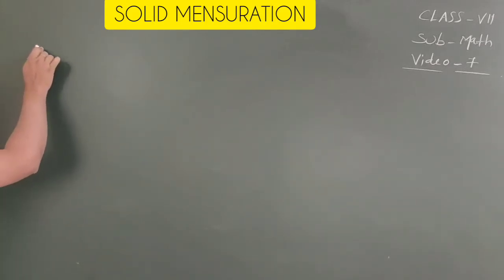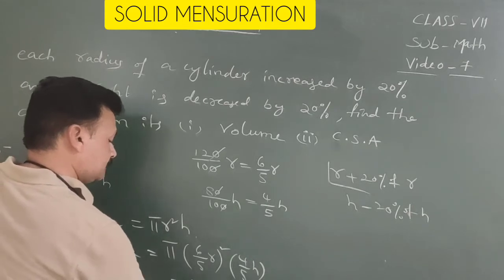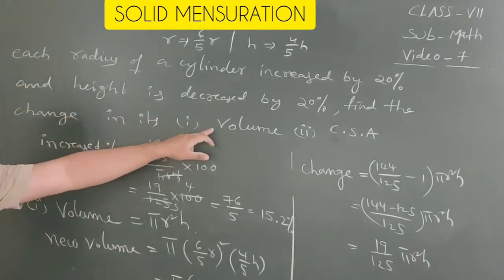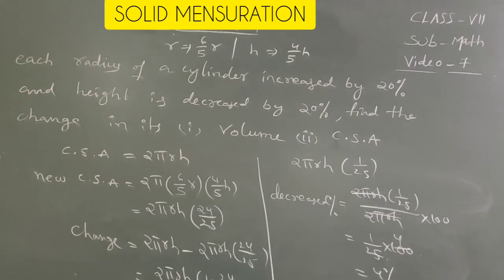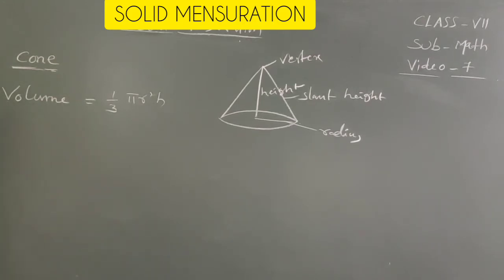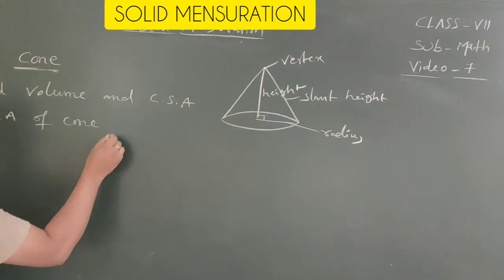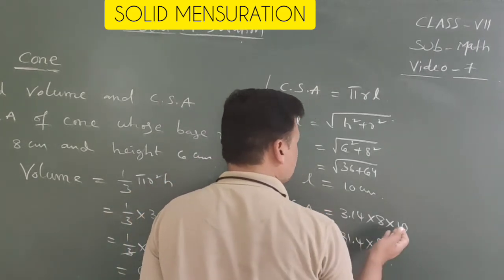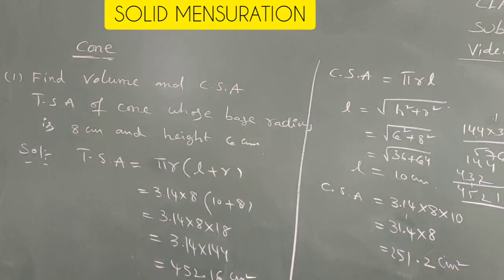SOLID MENSURATION (PART-7)